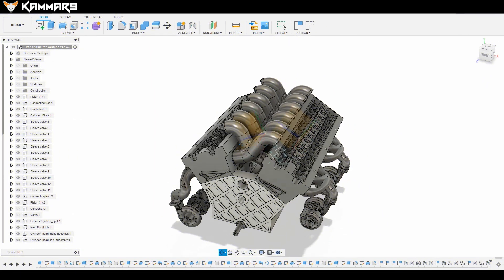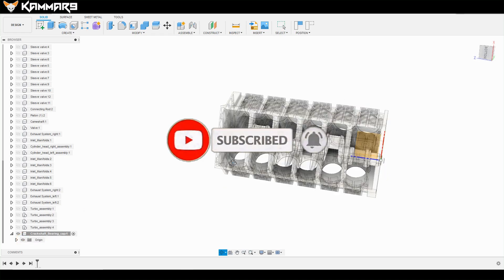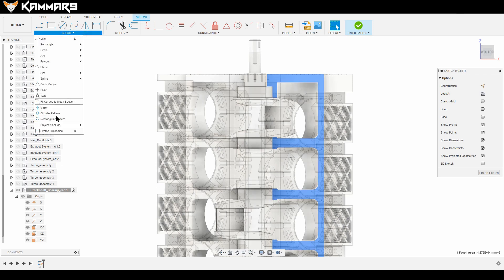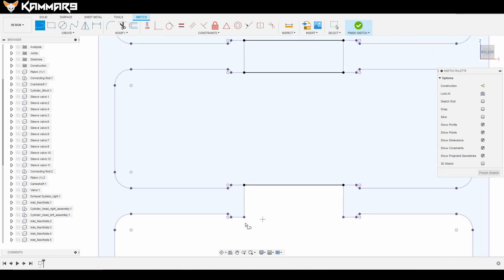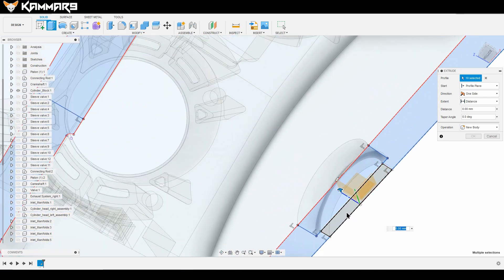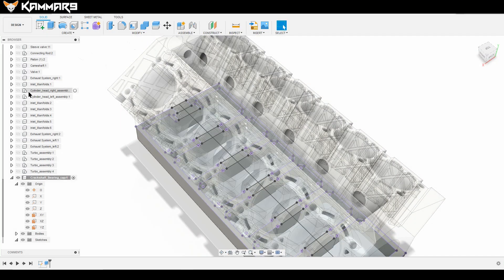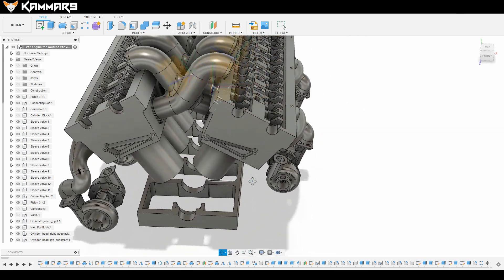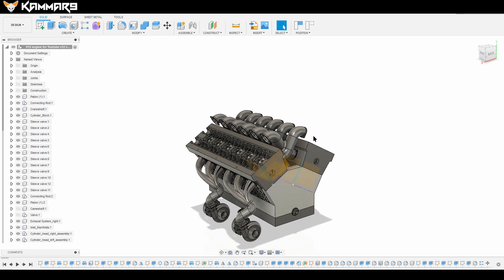Fusion 360 Modeling V12 Engine EP 42 😍 Full HD